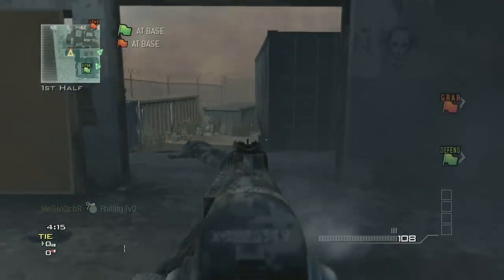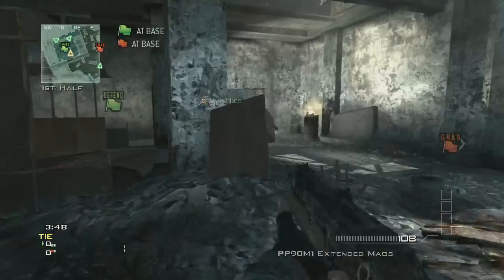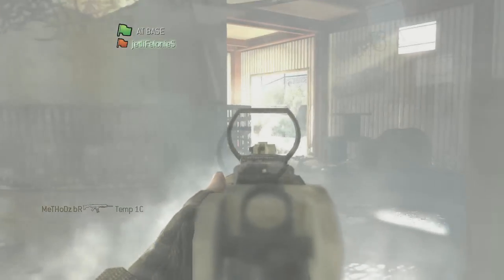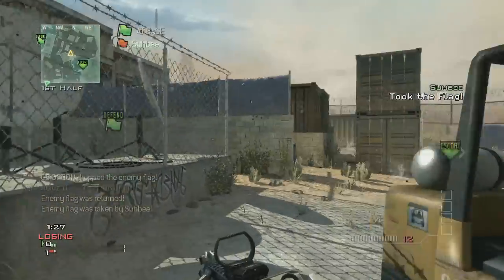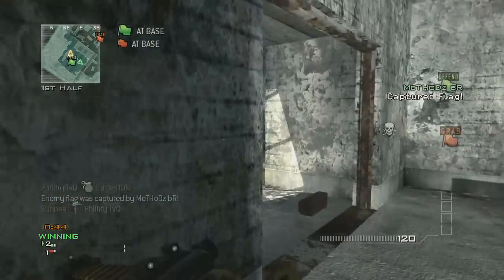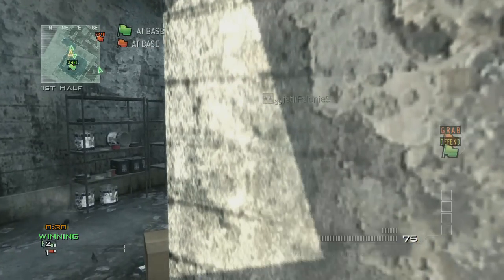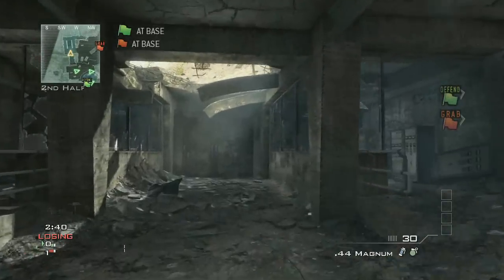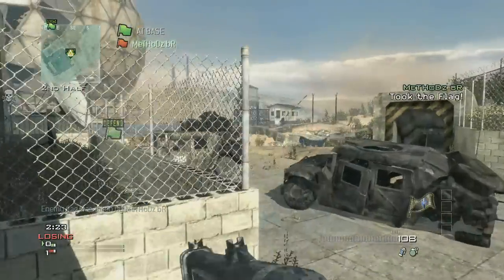Sharpen Your Skills - Amateurs EP:5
Comment | Like | Favorite | Enjoy

Gameplay POV - Methods
Map - Dome
Gametype - Capture The Flag
Series - AM Breakdown
Episode: 5

Follow and Support Sharp!

Follow and Support Team Envyus!